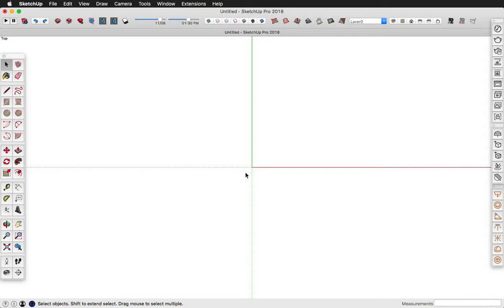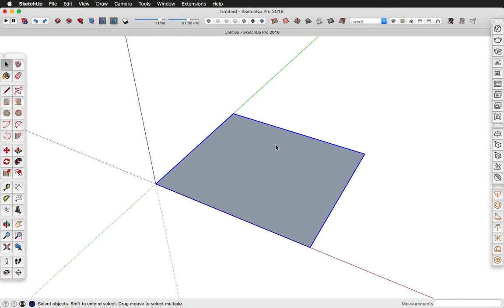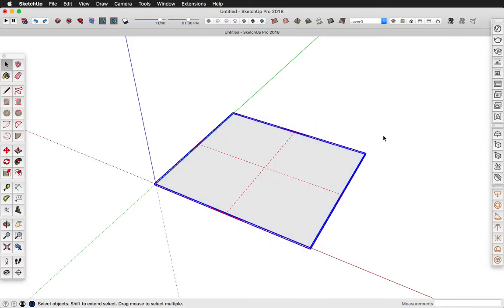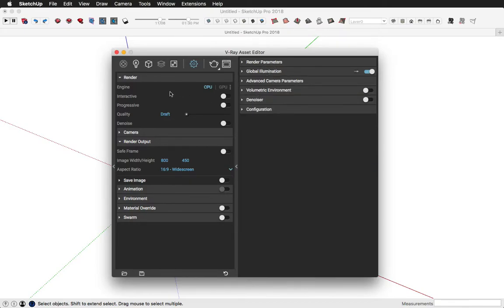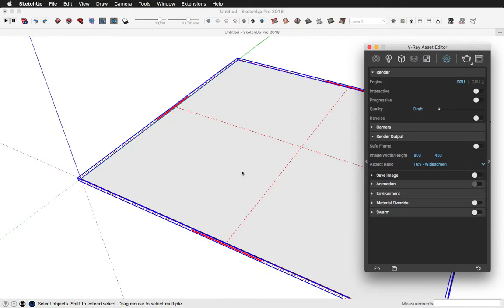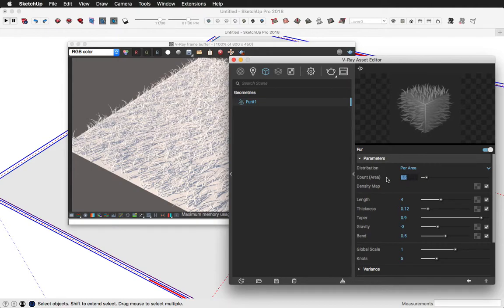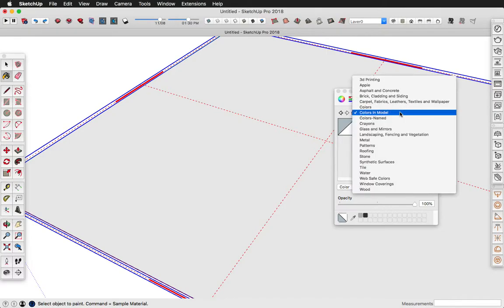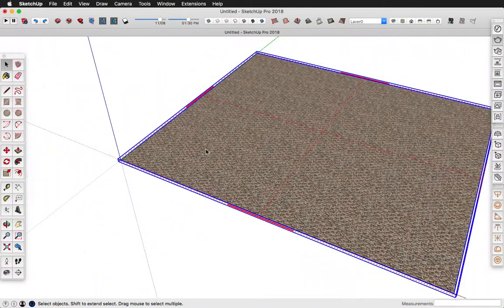Fur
V-ray Next for SketchUp - Fur